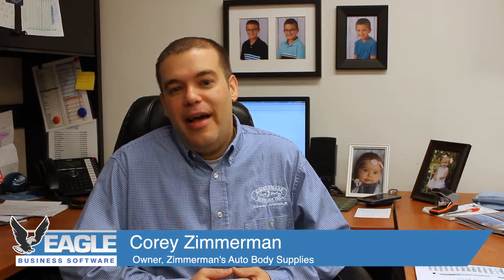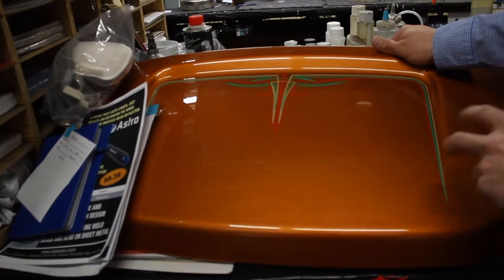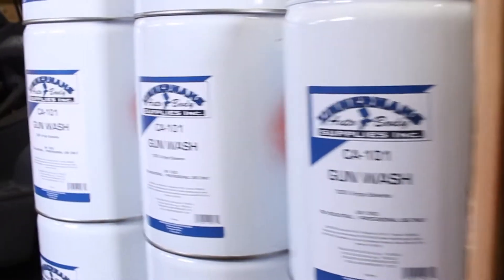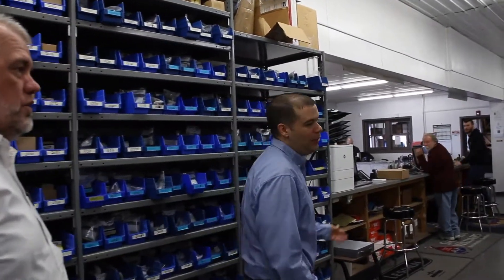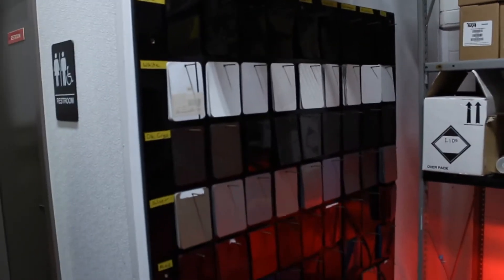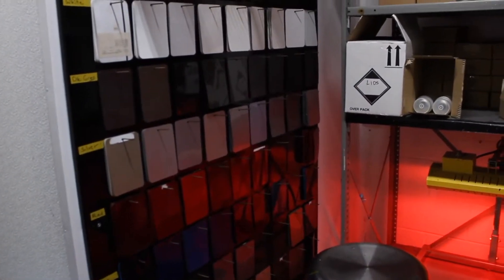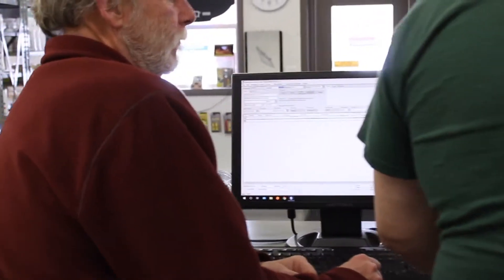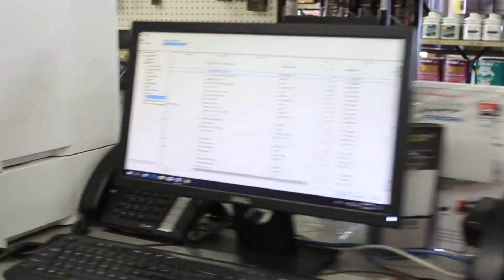Zimmerman's Auto Body Supplies Manages Multiple Stores with EBMS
Small businesses can often be the heart of a community. That is the case with Zimmerman Auto Body Supplies. Started in 1979, Zimmerman’s began as a small collision and restoration center in Ephrata, PA, but later started selling products when their supplier decided to exit the business. Today, Zimmerman Auto Body Supplies sells products including paint, supplies, and equipment that are sold primarily to collision centers, but also fleet repair centers and light industrial manufacturing.